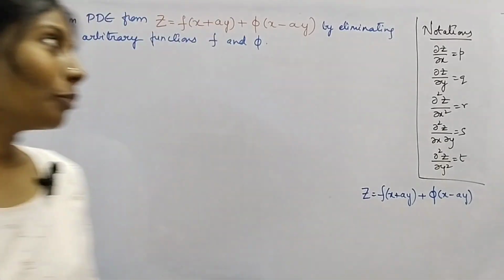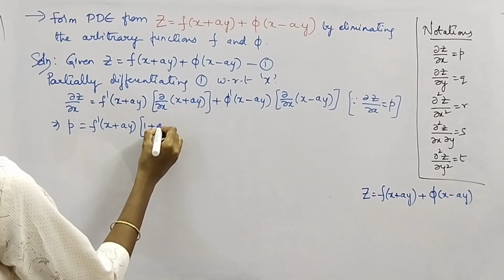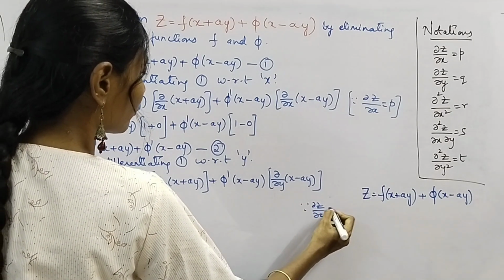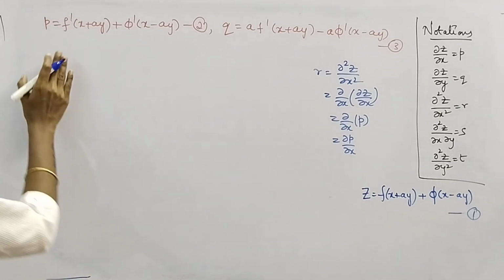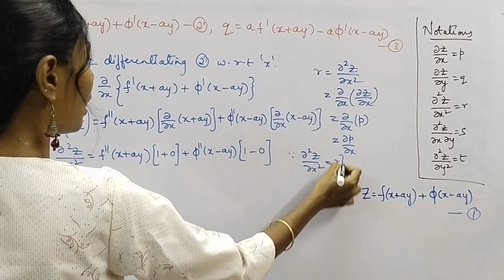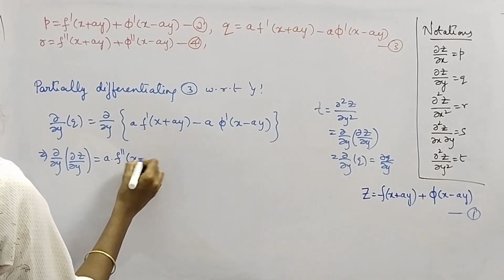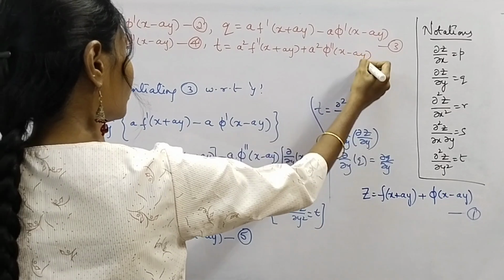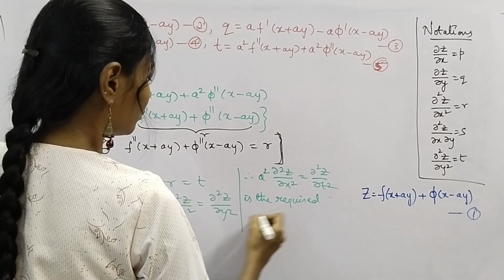z=f(x+ay)+Φ(x-ay) byeliminatingthearbitraryfunction PartialDifferentialEquations L1k,248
Hello, People!

With♥
Chinnaiah Kalpana🌸